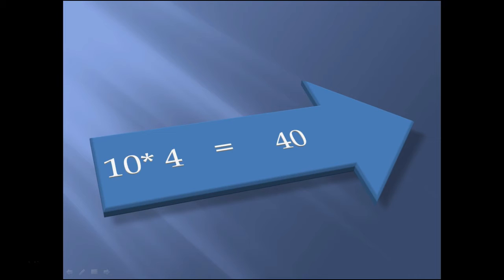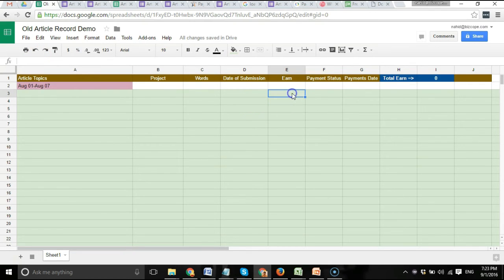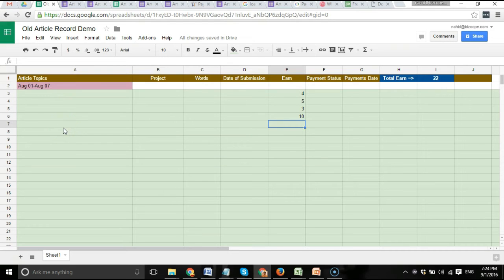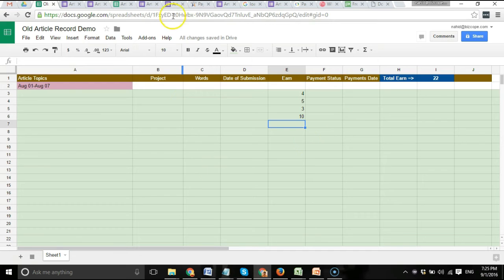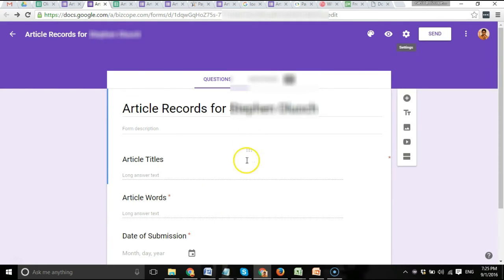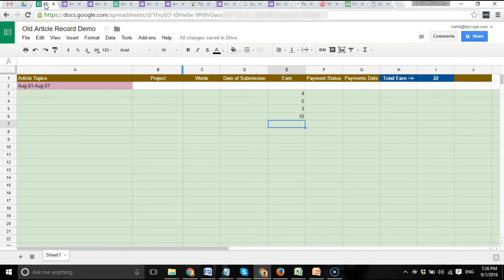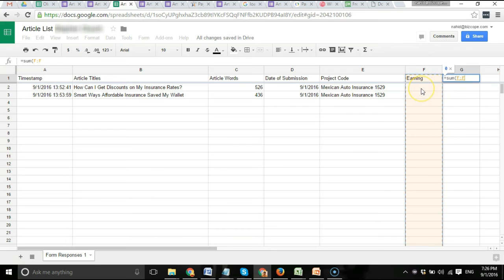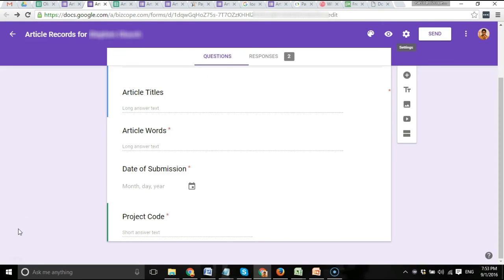How I Use Google Form to Track My Writing Team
Google form is saving my 66% of time in tracking my writing team. Same system can be used on some other parts like survey, attendance, list building and many more.